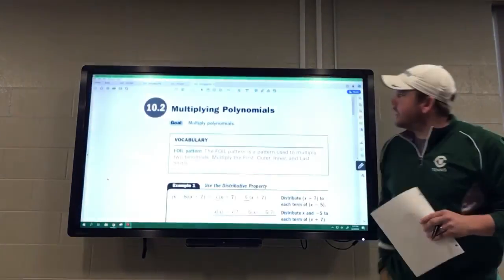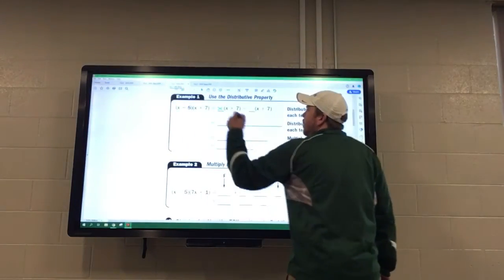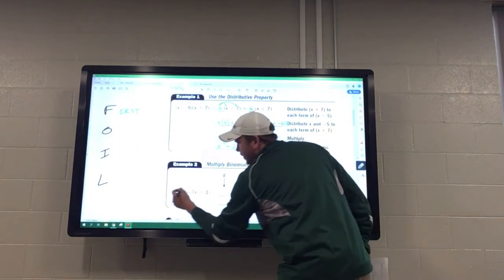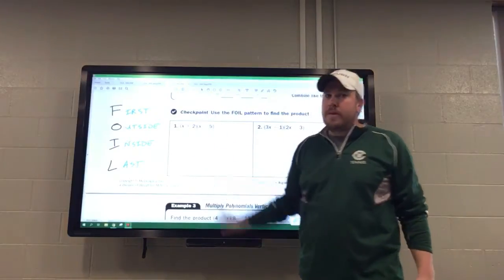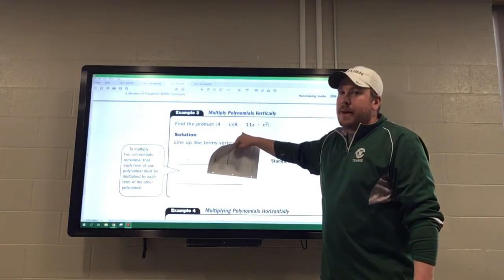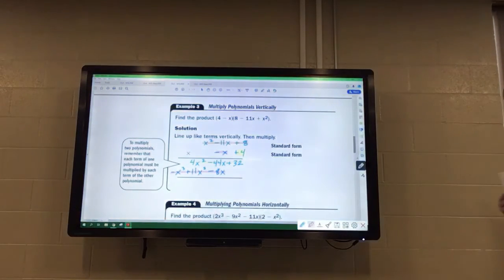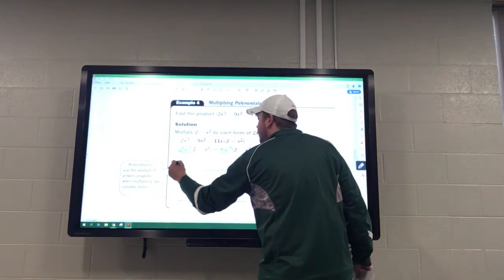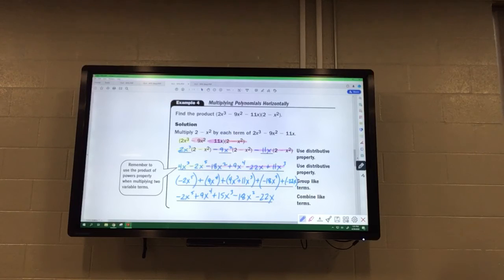10.2: Multiplying Polynomials (Algebra Essentials)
Multiply binomials and trinomials.